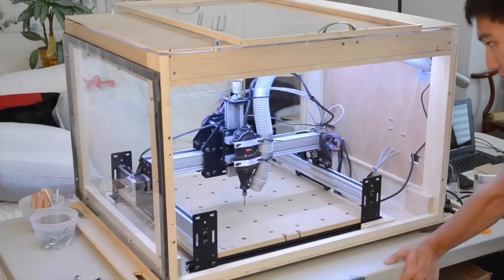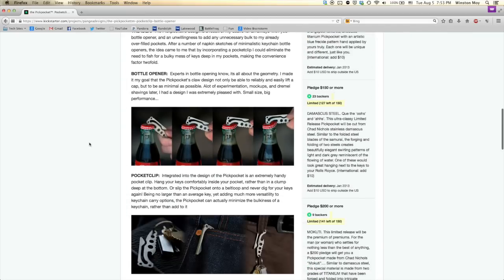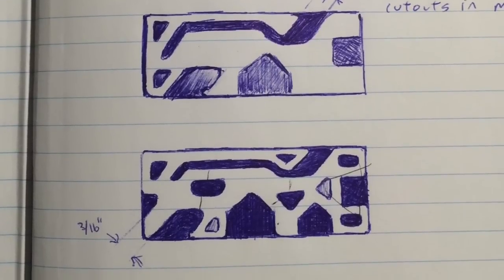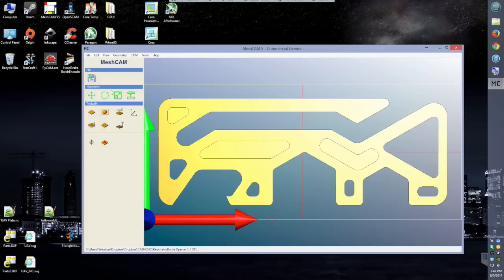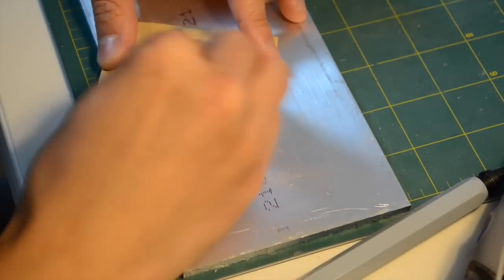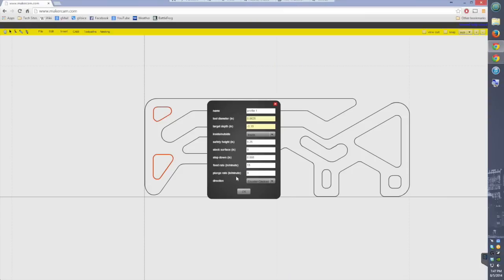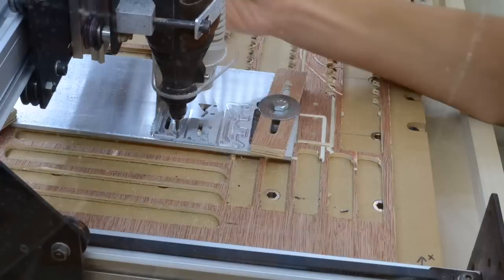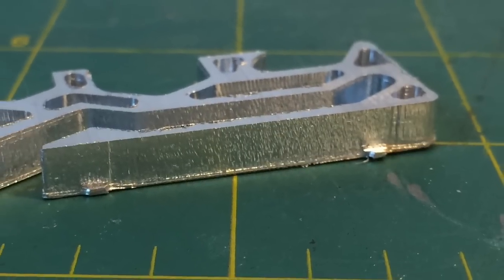Aluminum Keychain Bottle Opener - Shapeoko Journey Ep. 20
Time to step it up a notch and start milling aluminum!

As much as I like the Inventables-designed bottle opener, as a project I think it's an inefficient use of material. Here's my take on the simple task of opening a bottle. In addition, I wanted to add a wrench feature customized to my own needs.

For this project, you will need:
3/16" Aluminum (6061)
1/16" Flat End Mill
Patience

Some pretty safe cutting parameters to start with:
1/16" Flat End Mill
Depth - 0.2 mm (yes, that's a very tiny amount)
Feedrate - 14 in/min
Plunge Rate - 8 in/min

If you work in engineering and/or are enrolled at an educational institution, I highly recommend tools like Creo Parametric or Solidworks. That being said, if anyone has suggestions for alternate, full-featured CAD programs that are more affordable, I'm all ears. I would love to work on a level that's accessible to everyone.

I didn't initially post them [the project files] because the keychain needed some refinement... and then I forgot to share.

Just change the file extension from ZIP to SVG, wouldn't let me upload as SVG weirdly.

I want to avoid posting a .nc file because everyone's machine is different. Spindle, runout, cutter... there's no guarantee my settings won't break someone else's milling bit. Just drop it into MakerCAM, don't forget to set the PPI to 90 for an inkscape SVG.

Outro: LarsM & Side-B ft. Aloma Steele - "Over"
via NoCopyrightSound